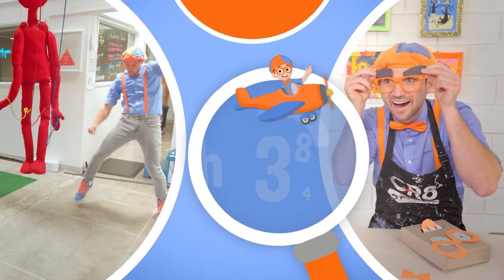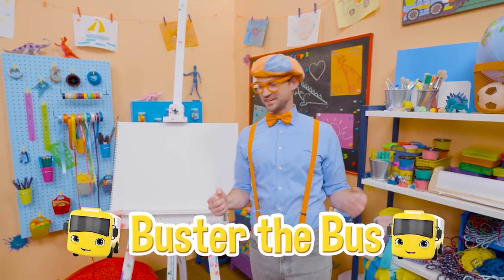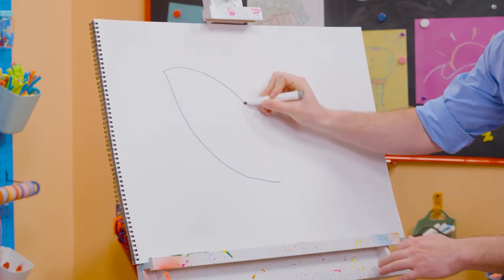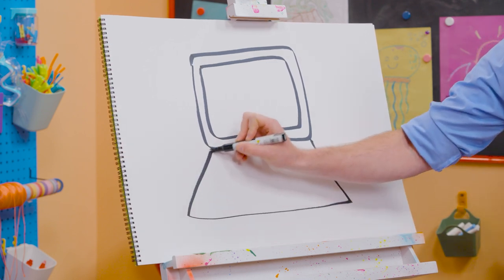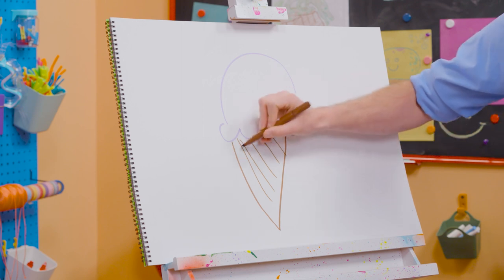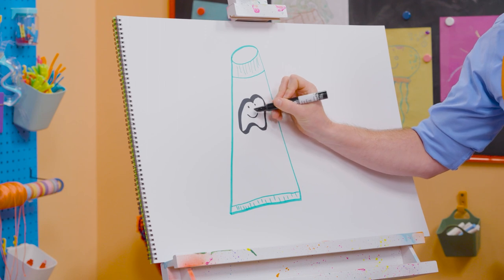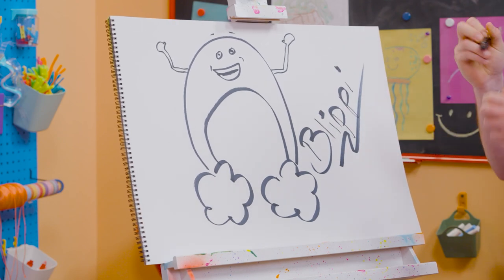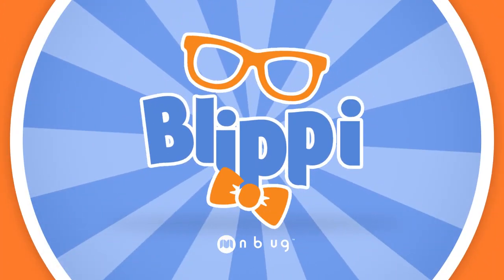How To Draw Blippi's Bowtie | Arts and Crafts For Toddlers